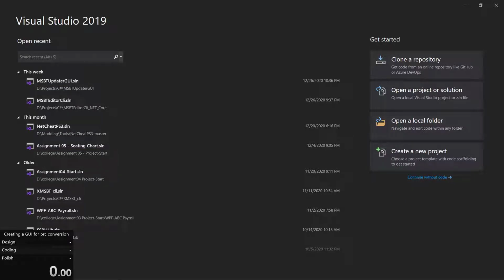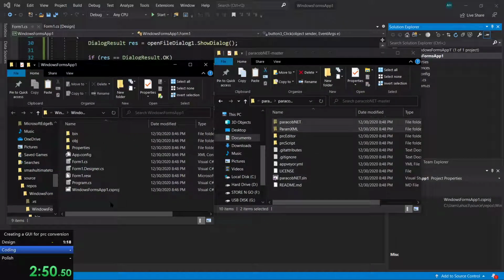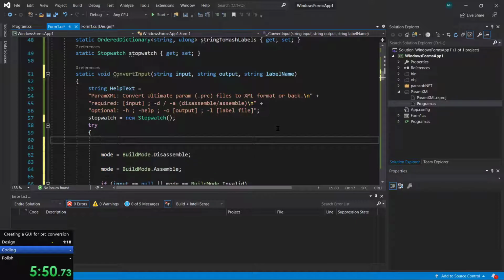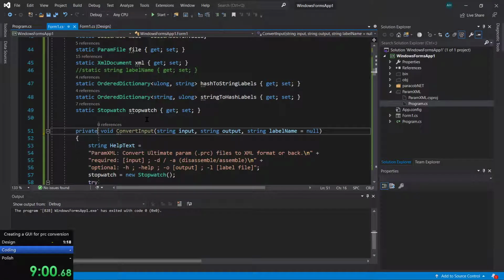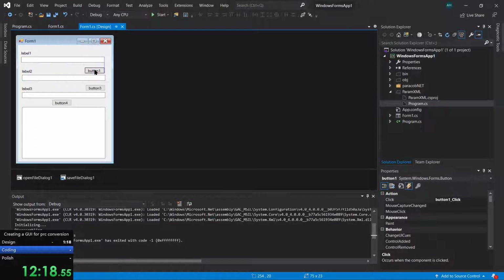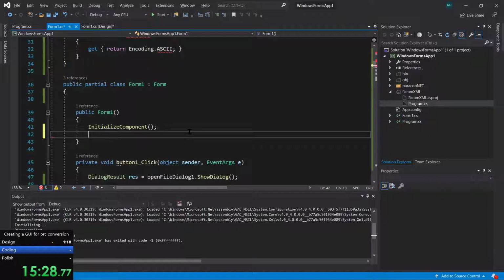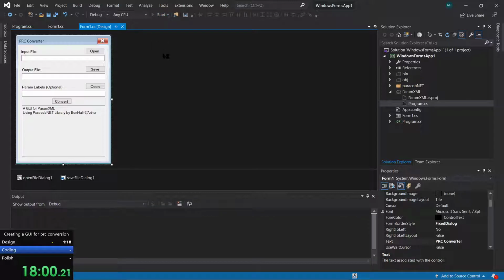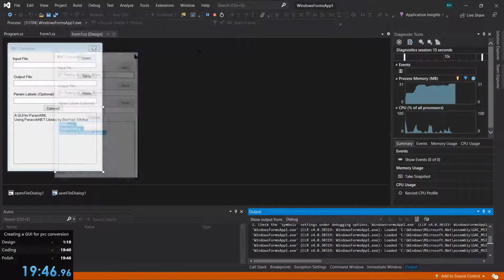Creating a GUI for prc conversion (World Record)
World Record run for creating a gui to convert PRC files to XML and back. This is honestly a garbage run all things considered. There's multiple room for improvement seeing as I made a couple of rookie mistakes. If anyone wants to, it's basically up for grabs at this point. A couple of improvements I can think of is having a copy of ParacobNET and ParamXML source code on hand, or not testing it out the program at all until everything is done.

Good luck to any soul who tries to take the record.